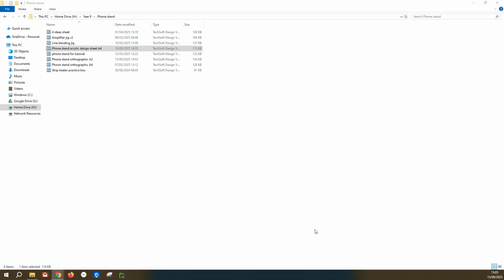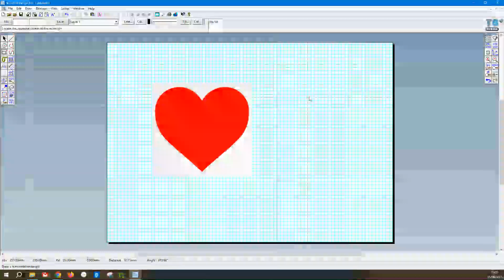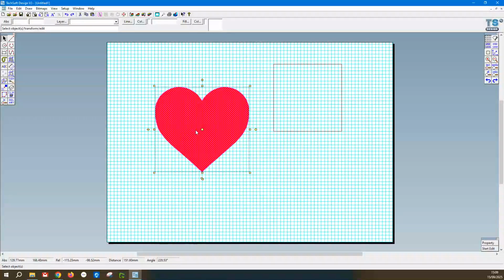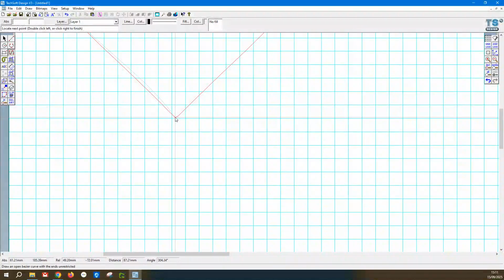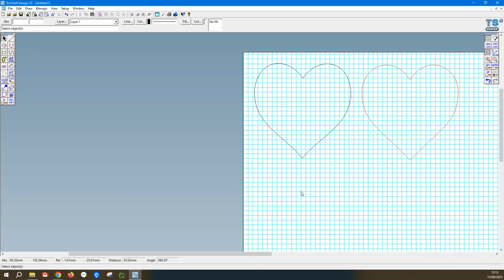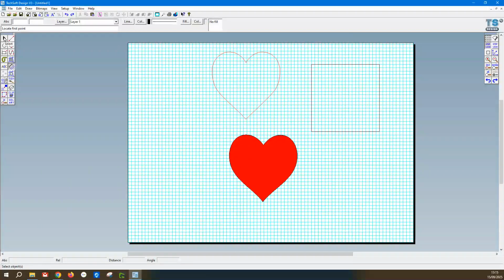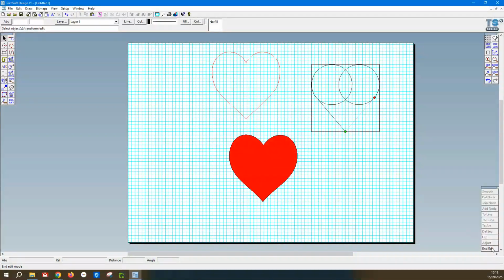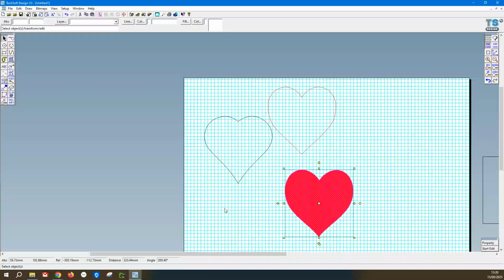Three heart Techsoft introduction tutorial